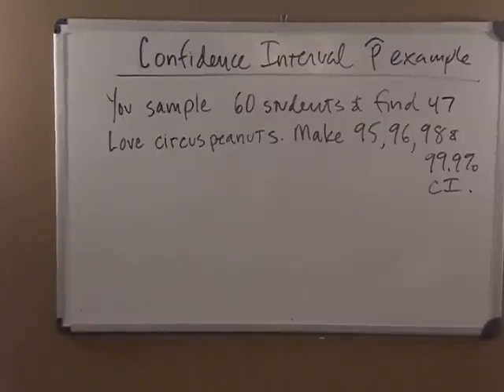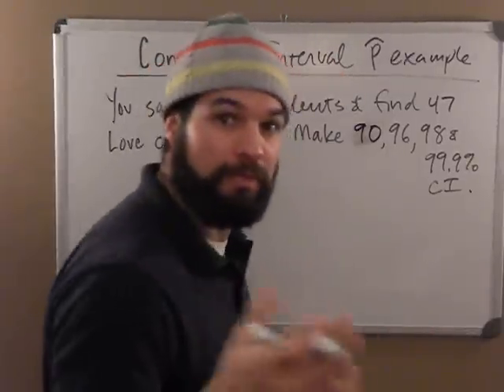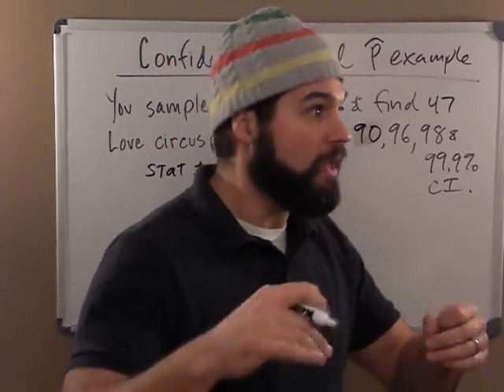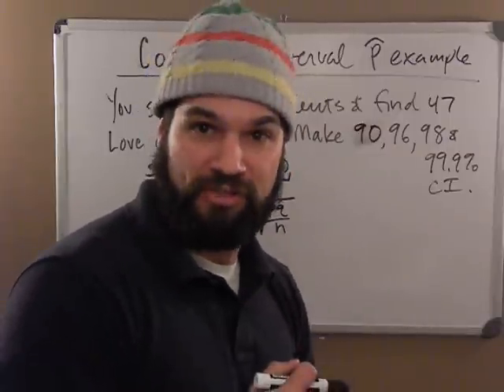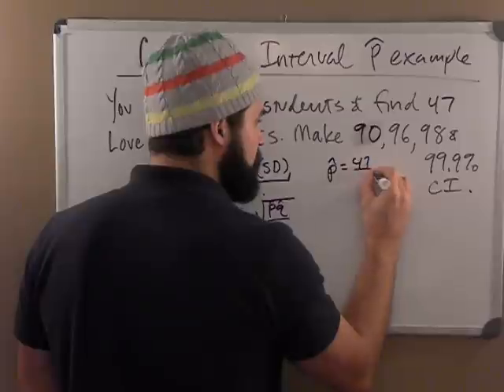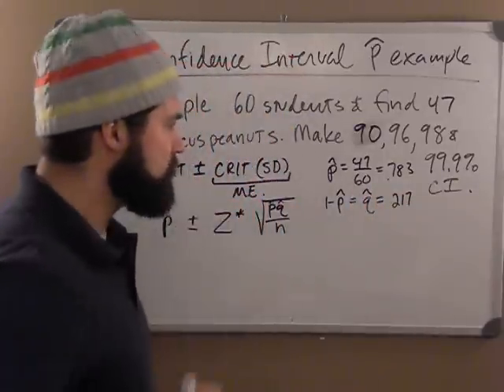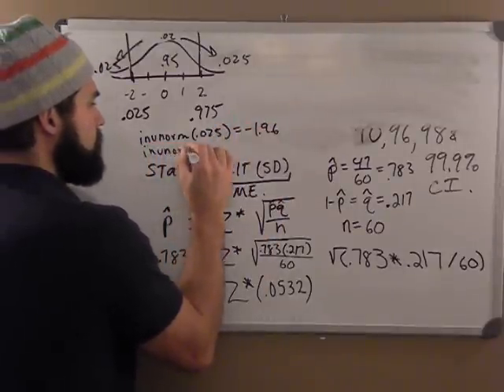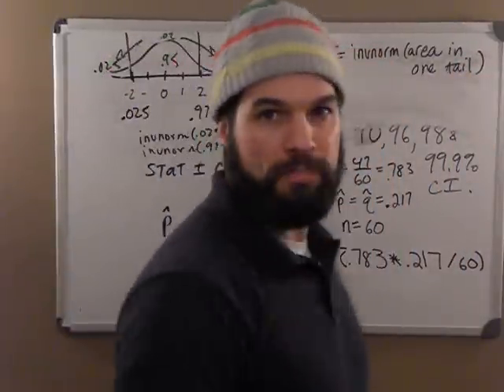CRITICAL VALUE?? Z* ? what is it?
More Confidence intervals..  this one focuses on z crit